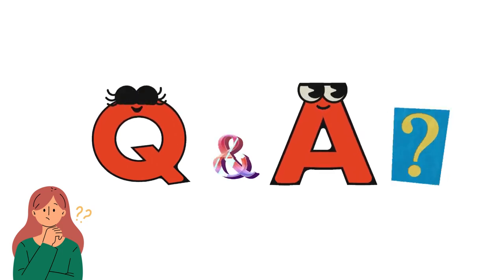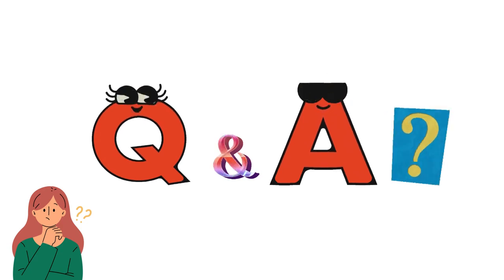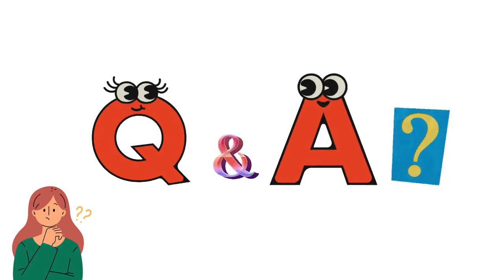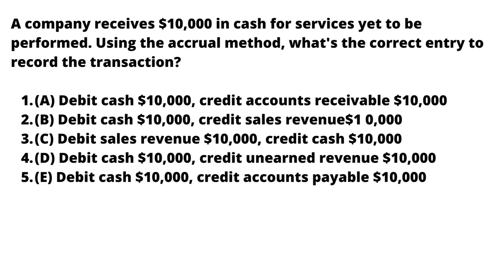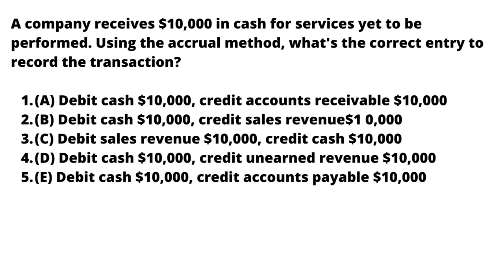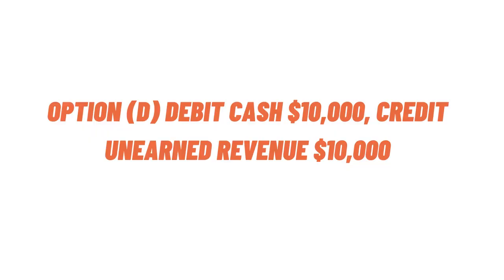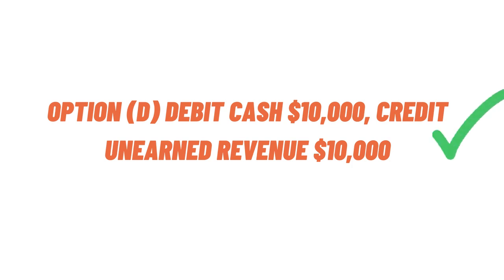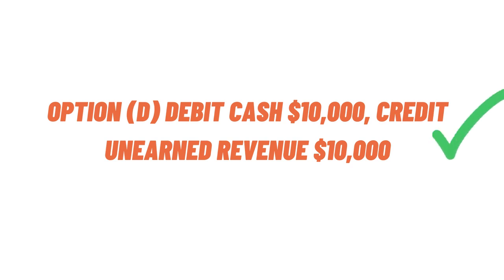A company receives $10,000 in cash for services yet to be performed Using the accrual method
A company receives $10,000 in cash for services yet to be performed. Using the accrual method, what's the correct entry to record the transaction?